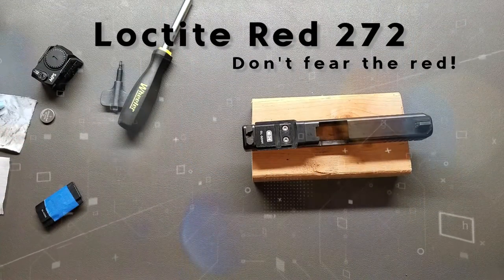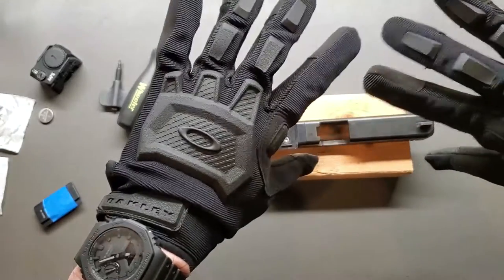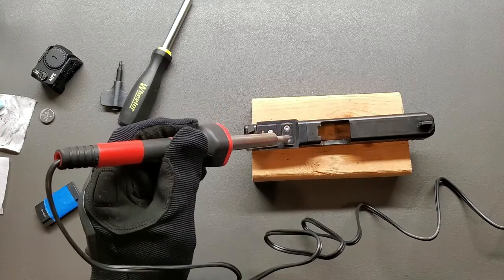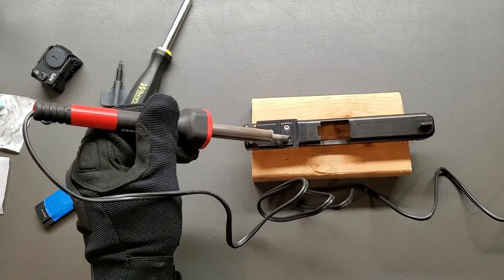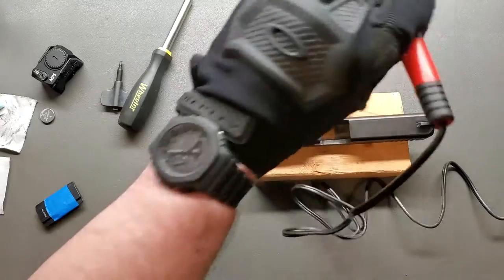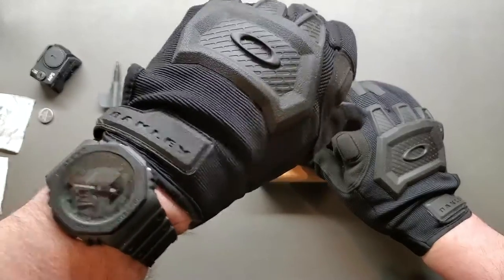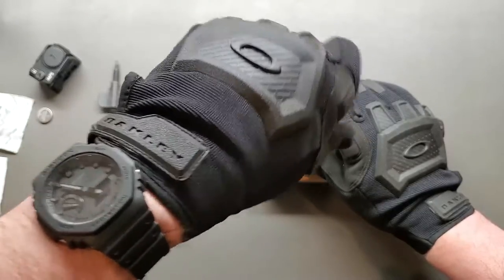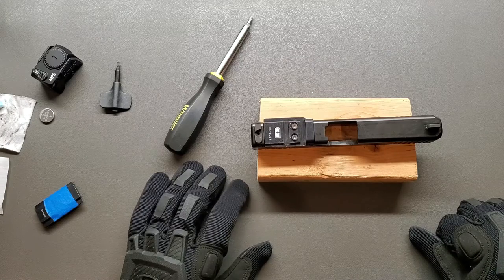Loctite Red Removal: Don't FEAR the RED!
A lot of people get squeamish when you say that you used Loctite Red 272 for a particular application. Well if the thought of using a high strength thread locker scares you, I have the remedy. For combat optics on pistols, I definitely do not want them going anywhere until I decide it is time. And when it is time, here's the easy button for removing them. If you are running a red dot sight on your pistol, mount it such that it won't get loose on you. I consider such things to be combat optics, and therefore I mount them accordingly.